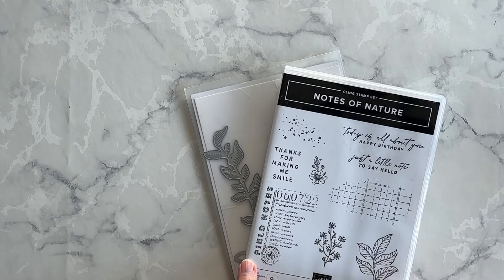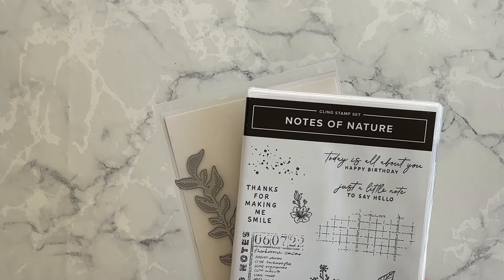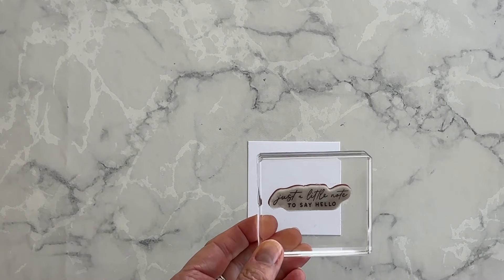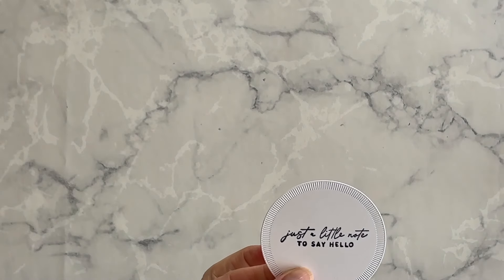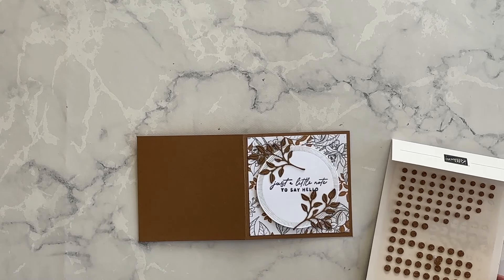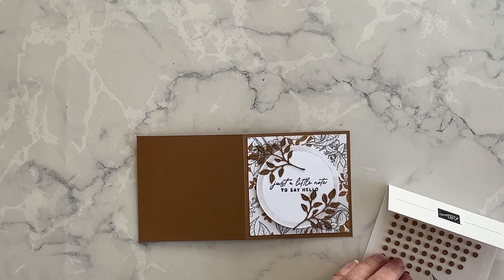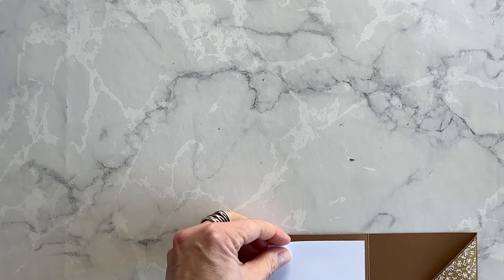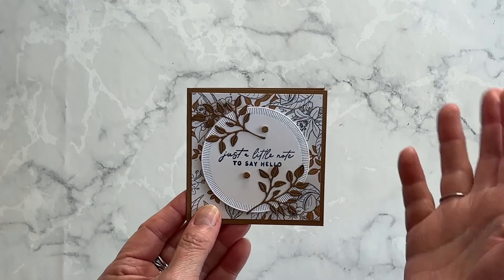Get Inspired By This Awesome Notes Of Nature Treat Idea And Learn How To Make It Yourself!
Hi fellow crafters! A couple of weeks ago Stampin’ Up! held their On Stage event - sort of like a crafting convention. I got this cool treat idea from another demonstrator and she also shared instructions on how to make it. So, shall we give it a try?